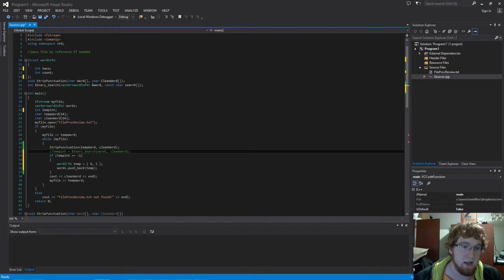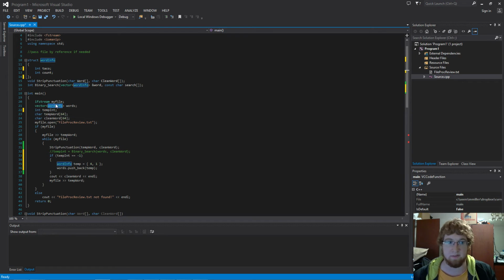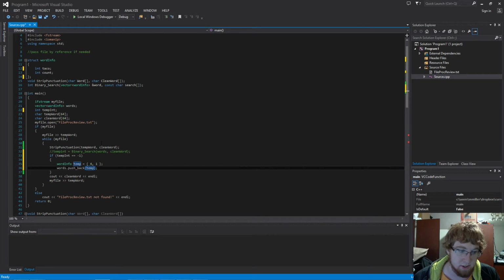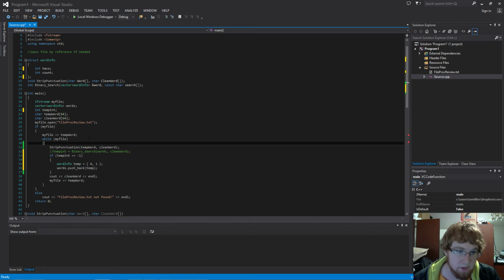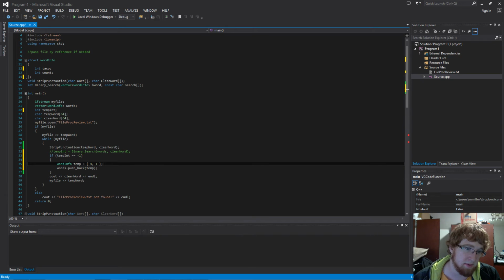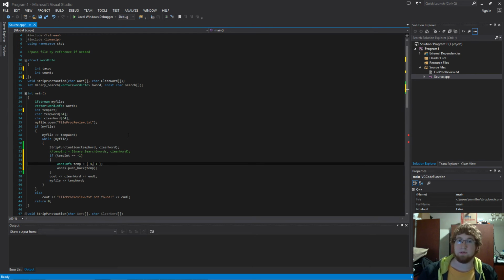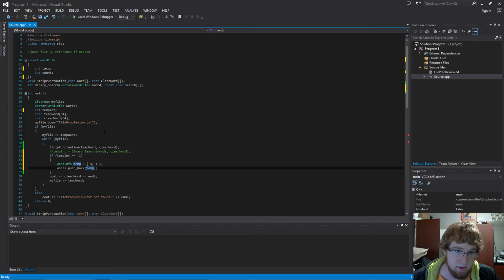How to use pushback for a vector using a struct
In this video I show how to use the pushback function of a vector with a user made variable, in this case a struct.